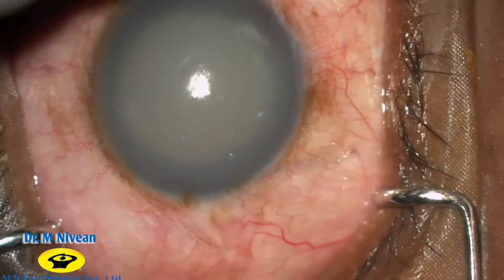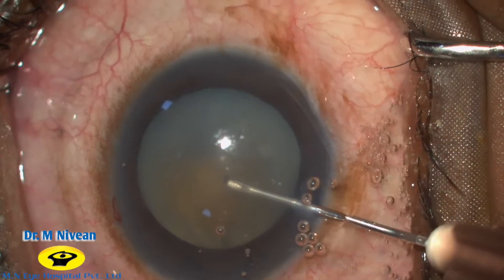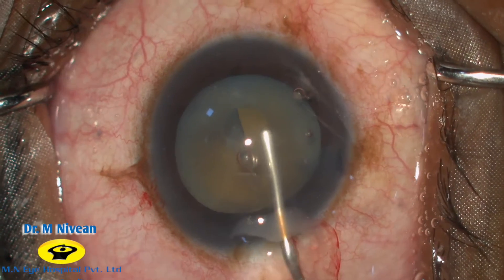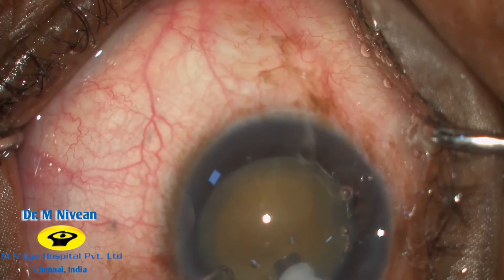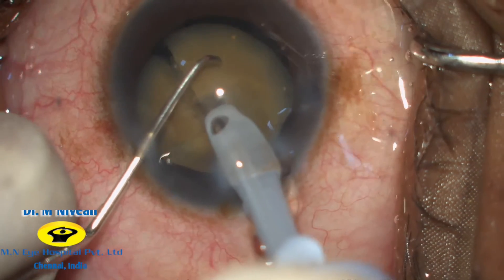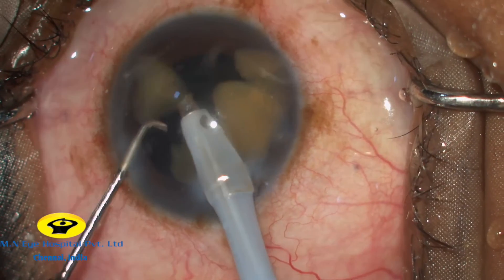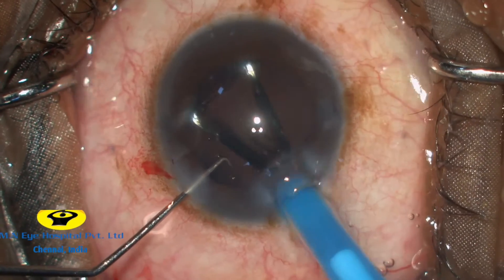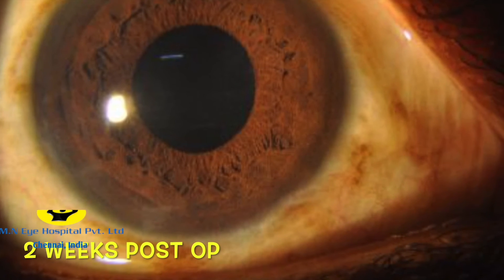NvN phaco in PhacoLytic Hypermature Cataract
This video will describe the challenges faced  and tips on how to manage Hyper mature cataract , doing phaco emulsification with a foldable iol with good results .